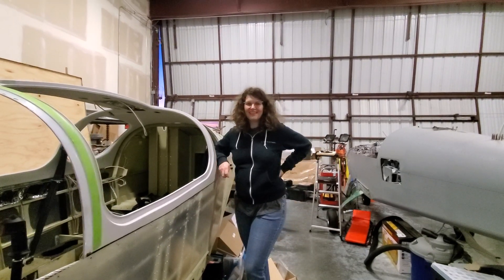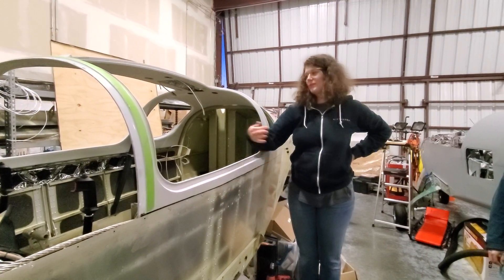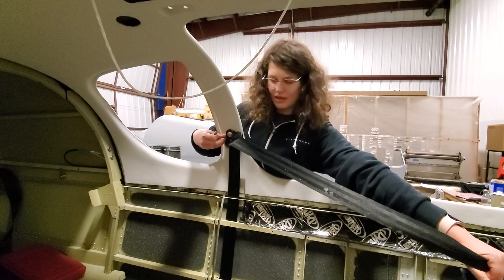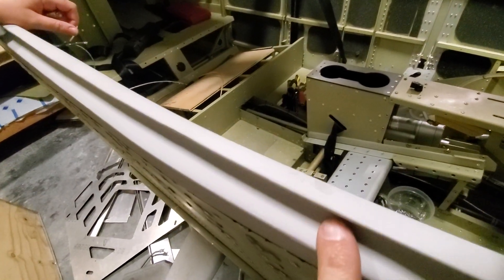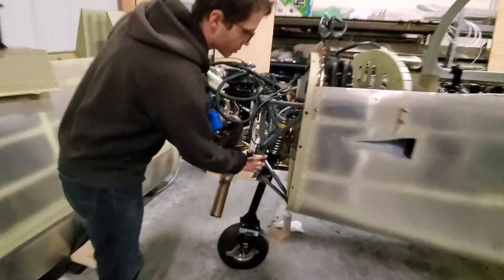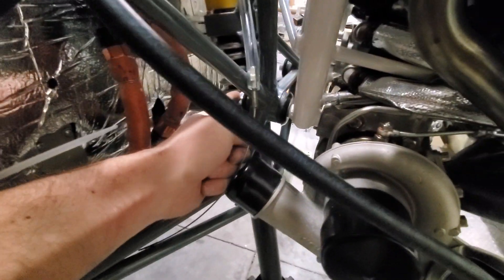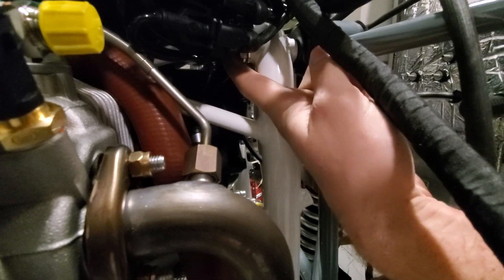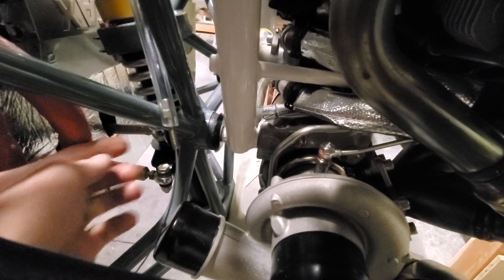Canopy Bonded and Engine Attached!! Sling TSi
In this video we walk through the latest build milestones: bonding the Canopy and attaching the engine! Thanks very much to Morgan, Joost, Claude, Brandon, and Eugene for helping get us to this point!!